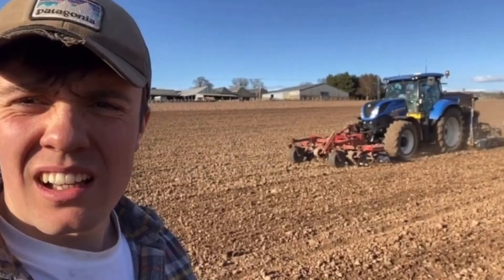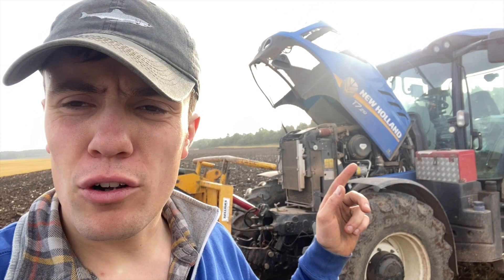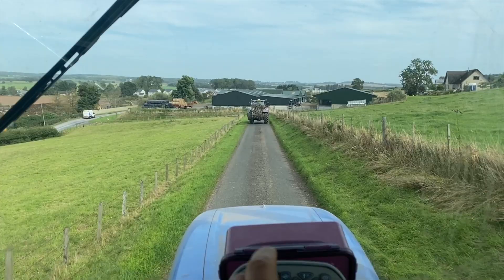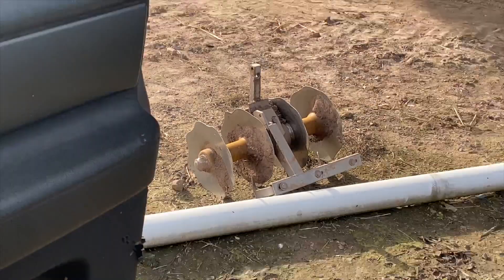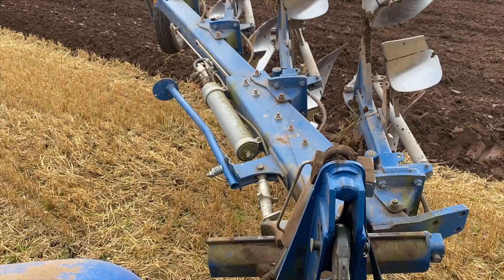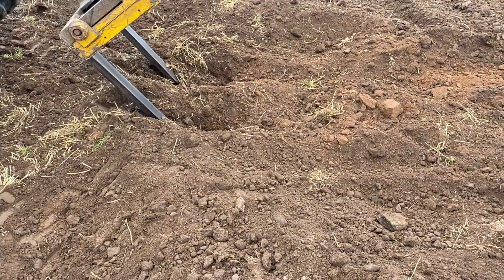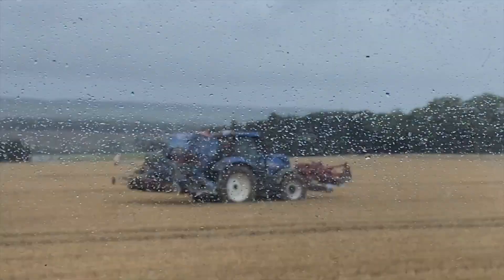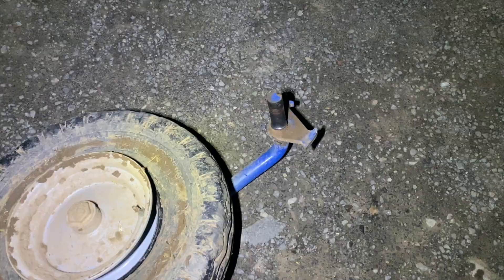THE WEE PLOUGH | BREAKDOWNS | MAKING FREE MONEY £££ CRAWFORDFARMS #117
Today we run two ploughs ahead of the drill to get the winter wheat established before the weather turns, fuel issues, sheared bolts, big stones, burst tyres and some sunny, wet and windy weather all in a couples days ploughing